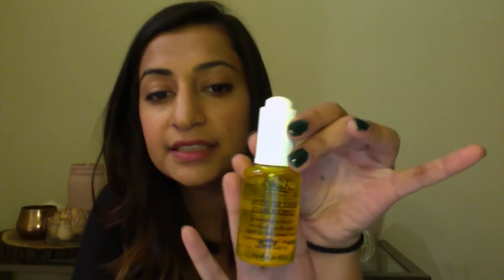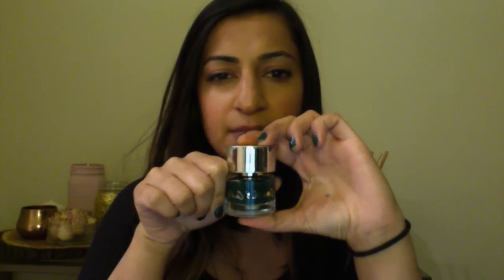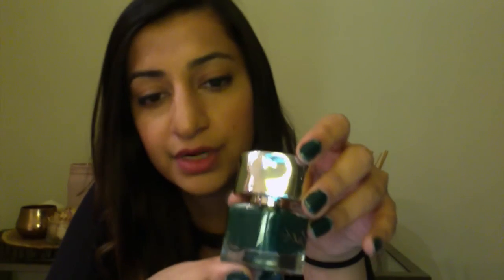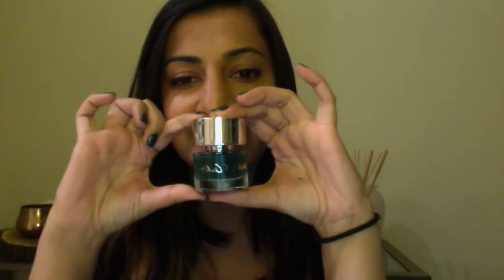Ramsha's Obsessions-My Monthly Picks (September)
See everything I am loving right now! Perfect for this transition month! From the perfect summer-fall color, to the best skincare items for all skin types!
Full list below:
Kiehl's Since 1851 Daily Reviving Concentrate

Bumble and bumble Hairdresser's Oil Dry Oil Finishing Spray